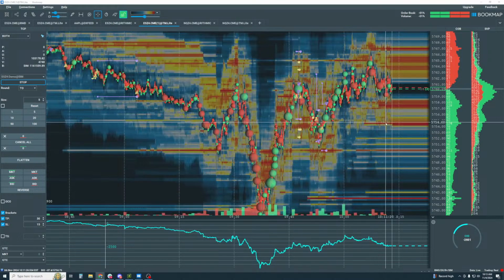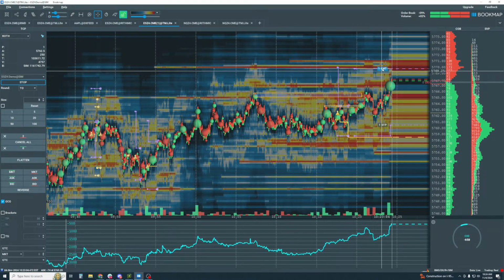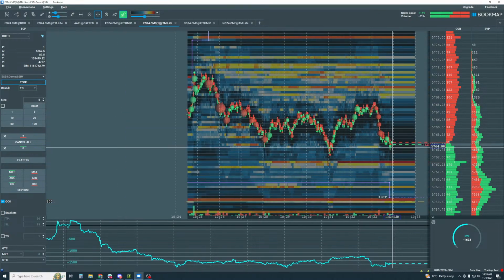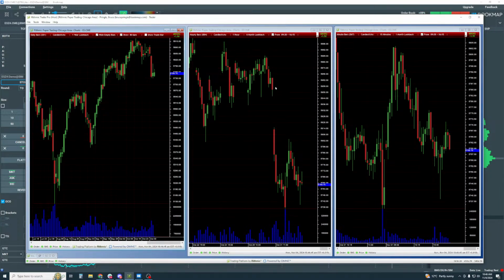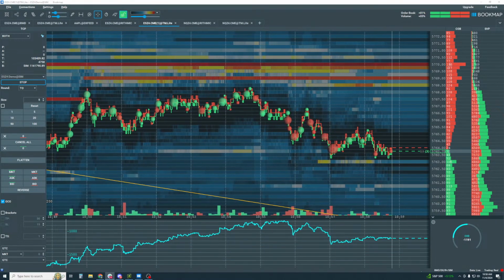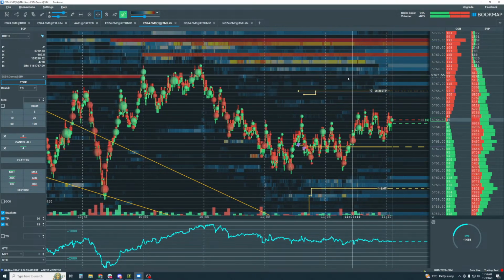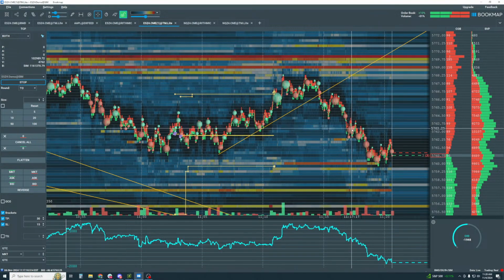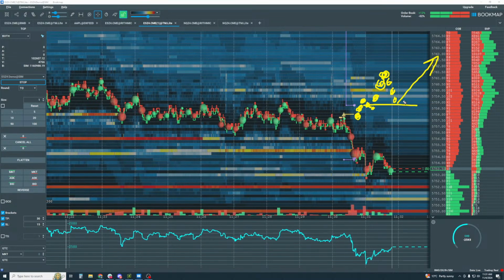Live All Market Analysis | Bruce Pringle